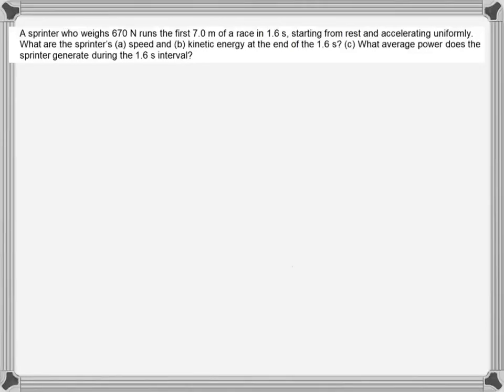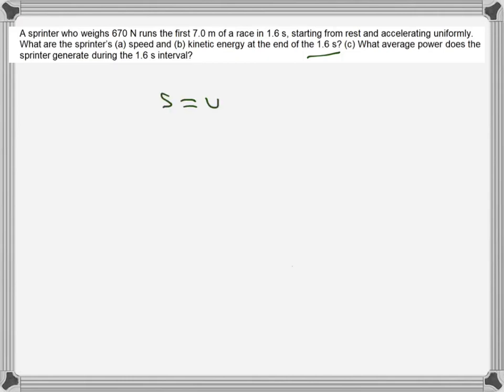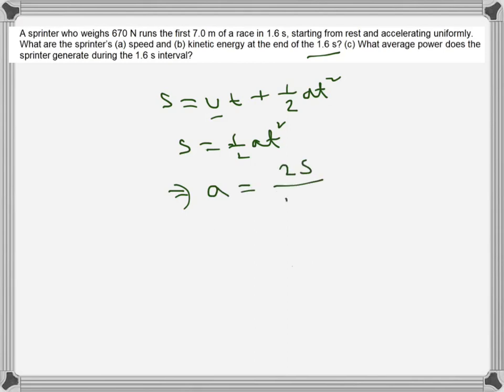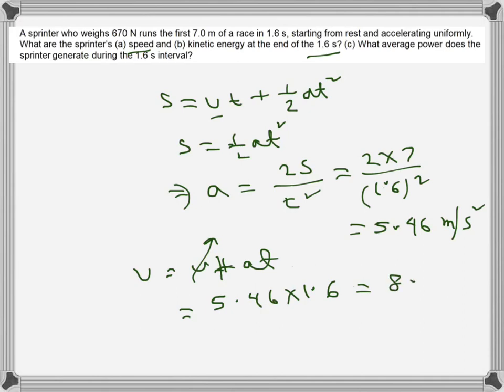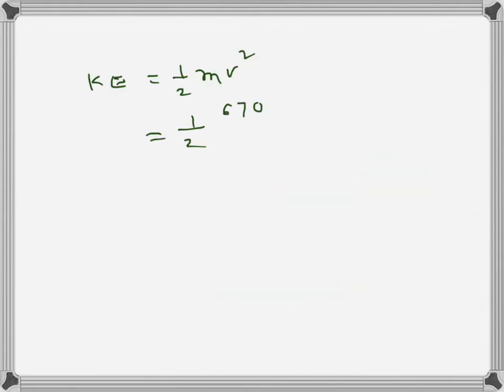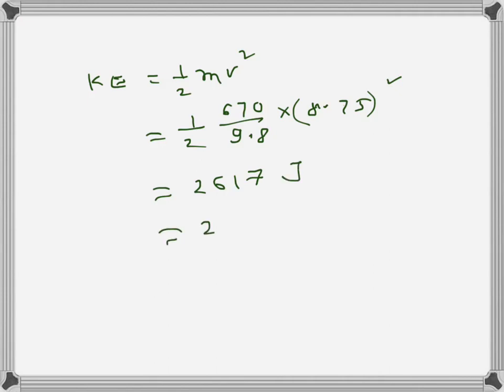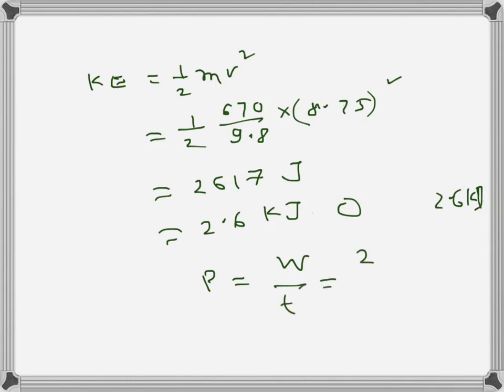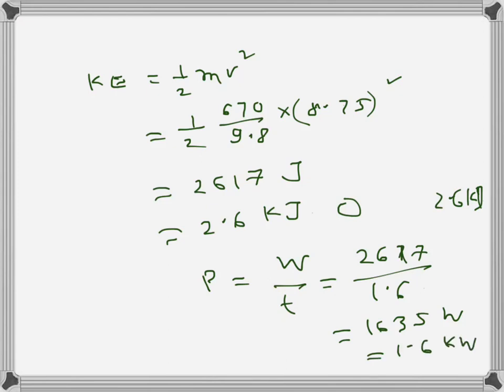Physics: Work and Energy (problem example)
A sprinter who weighs 670 N runs the first 7.0 m of a race in 1.6 s, starting from rest and accelerating uniformly. What are the sprinter’s (a) speed and (b) kinetic energy at the end of the 1.6 s? (c) What average power does the sprinter generate during the 1.6 s interval?